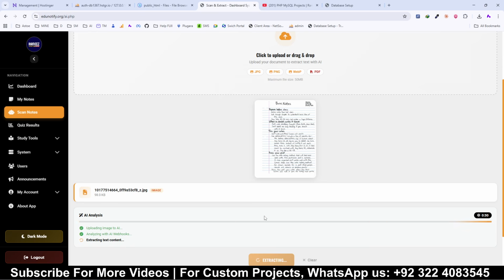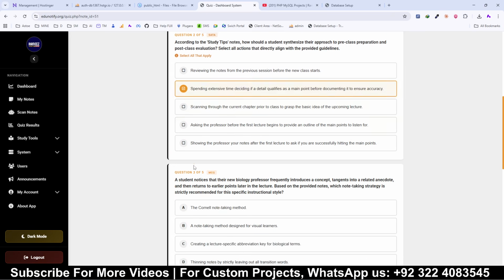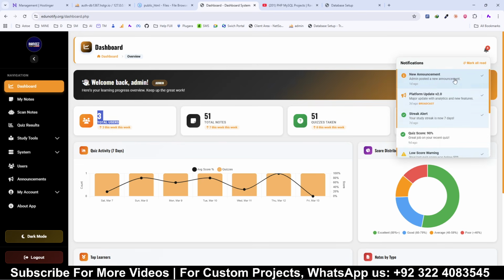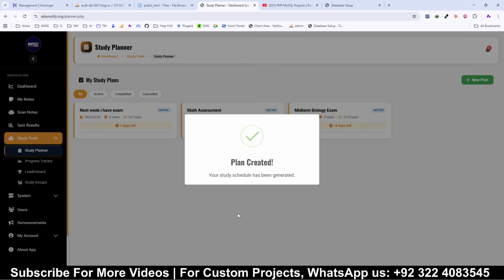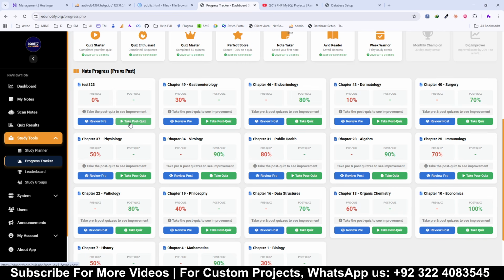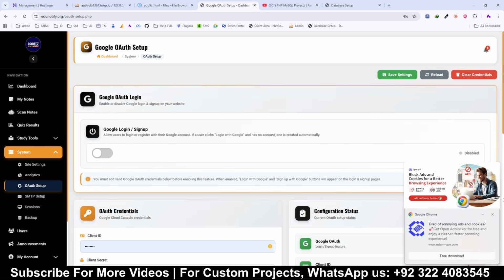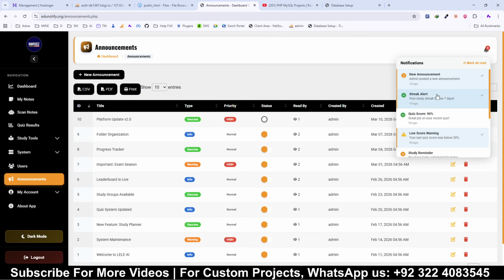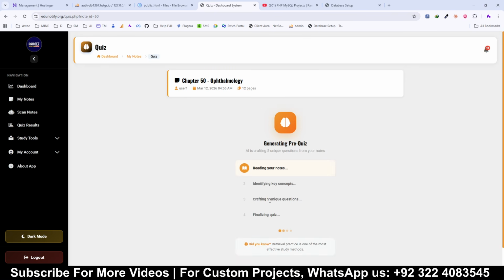How to Build a Complete LMS with AI Quizzes, Leaderboard & Study Planner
Build a complete AI-powered quiz app with PHP, MySQL & Google Gemini AI that scans your documents and generates quiz questions automatically — no manual question entry needed.

By the end of this tutorial, you'll have a fully working Learning Management System (LMS) with AI quizzes leaderboard, study planner, and admin dashboard — ready to deploy.

In this video, I'll show you how to build a production-grade AI quiz application from scratch using PHP, MySQL, and the Google Gemini API. If you've ever spent hours manually typing quiz questions into a database, this project will change everything for you. Simply upload any PDF, image, or even a photo of your handwritten notes — the AI extracts the text and generates MCQ and Select-All-That-Apply questions automatically,= complete with explanations and difficulty levels. This system is perfect for teachers who need to create exams fast, students preparing for certifications, coaching institutes running online assessments, or HR teams building employee training platforms. You'll also build a gamification engine with streaks, badges, and a leaderboard to keep users engaged, plus a study planner that auto-generates daily tasks based on exam dates. The admin panel includes full analytics, user management, session monitoring, and database backup — everything a real SaaS product needs. If you're also building business tools, check out my Google Sheets CRM and inventory management tutorials on this channel for more automation projects.
I've built 300+ dashboard systems and this is one of the most feature-complete projects I've ever released.

🔑 Key Features You'll Build:
✅ AI Document Scanning
✅ AI Quiz Generation with Gemini API (MCQ + SATA)
✅ Pre-Quiz & Post-Quiz Assessment
✅ Text-to-Speech with 8 AI Voices
✅ Study Planner with Auto-Generated Tasks
✅ Study Groups with Invite Codes
✅ Leaderboard (Weekly, Monthly, All-Time)
✅ 9 Achievement Badges & Streak Tracking
✅ Admin Analytics Dashboard
✅ Personal Learning Analytics
✅ Note Organization (Folders + Tags)
✅ Role-Based Access Control (Admin/User)
✅ Google OAuth 2.0 Login
✅ SMTP Email with OTP Verification
✅ Session Management & Force Logout
✅ Database Backup & Restore
✅ Activity Audit Logs
✅ System Announcements & Notifications
✅ Dark/Light Theme Customization
✅ DataTables with CSV, PDF & Print Export
✅ Mobile-Responsive Design

I build  ERP systems and full-stack web apps.

how to generate quiz questions from pdf using ai
online quiz app with leaderboard and badges php
ai powered learning management system tutorial
google gemini api text to speech php